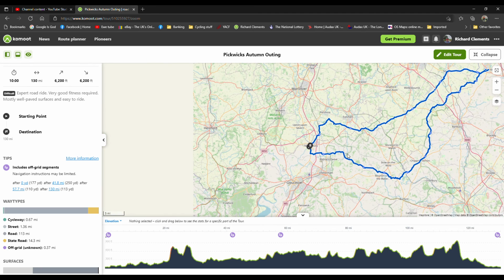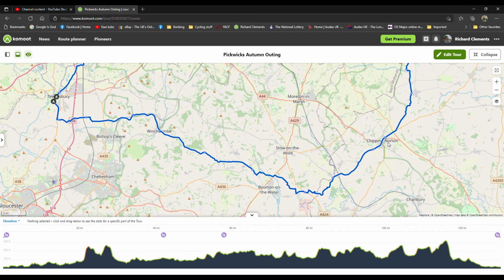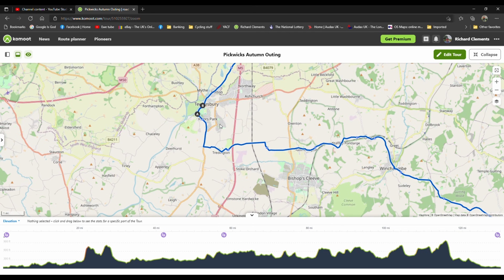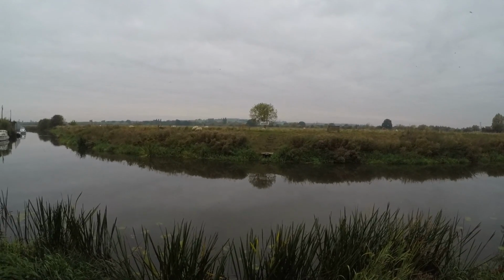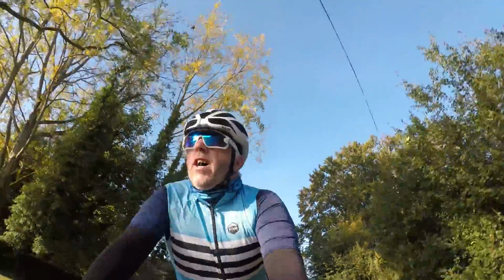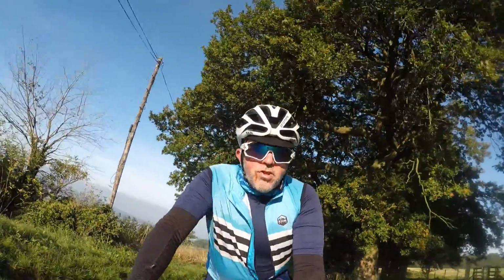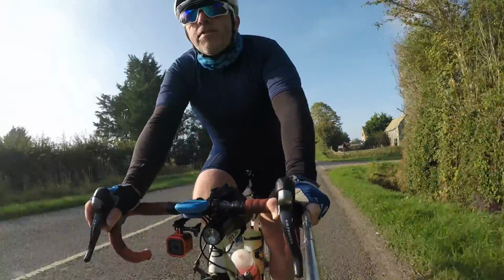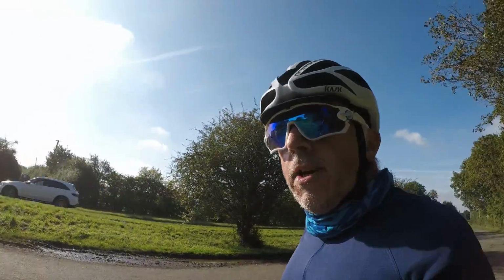Mr Pickwicks Autumnal Outing 2021 200km Audax Part 1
A blog of my day out riding the Audax UK calendar event Mr Pickwicks Autumnal Outing.